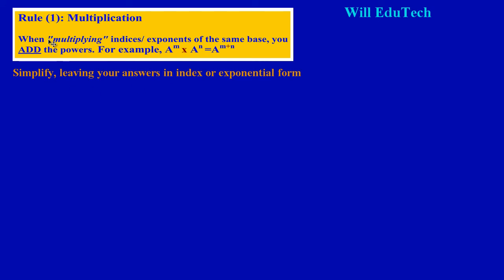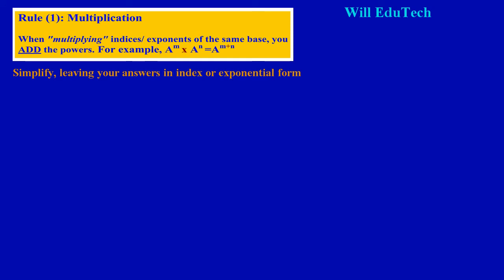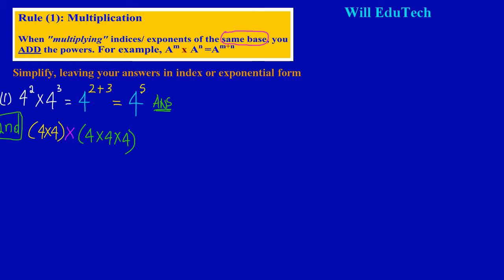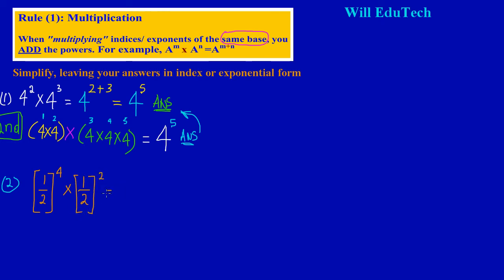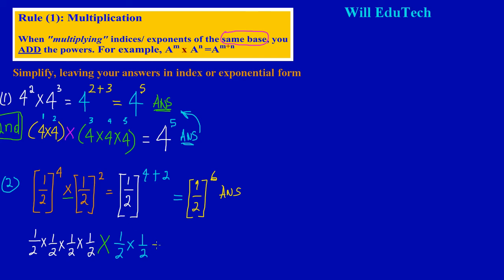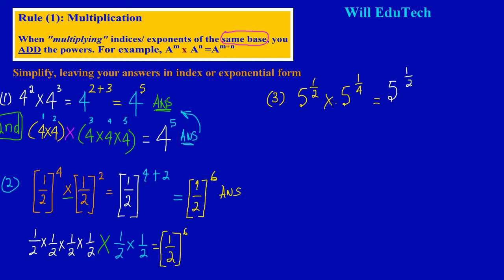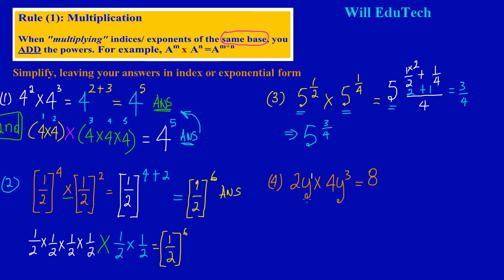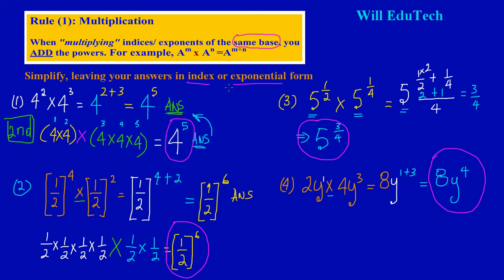Properties of Exponents or Indices: Rule (1) Multiplying exponents of the same base_by Will EduTech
After watching this lesson you will learn how to multiply exponents or indices with the same base.  Note, "always add the powers".  The lesson also include several examples, so that you can be comfortable with the topic